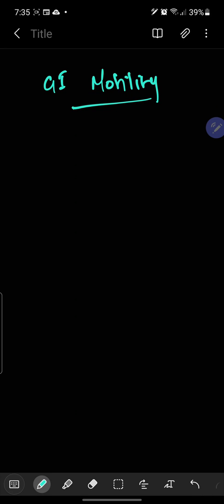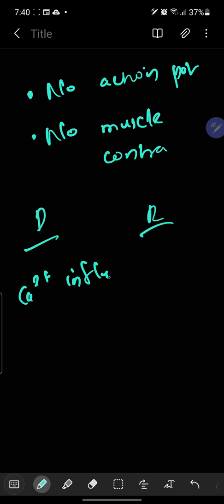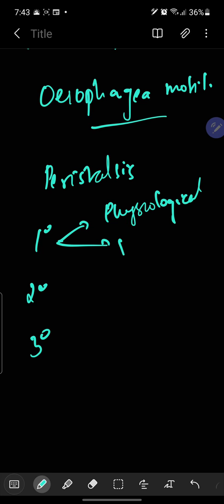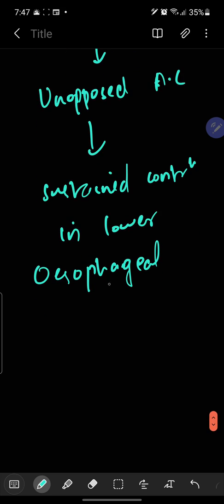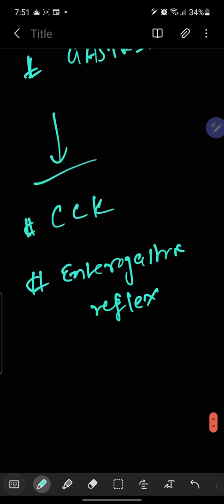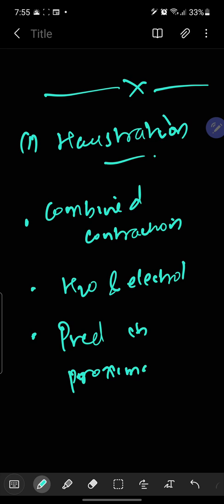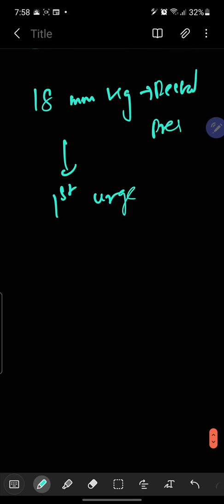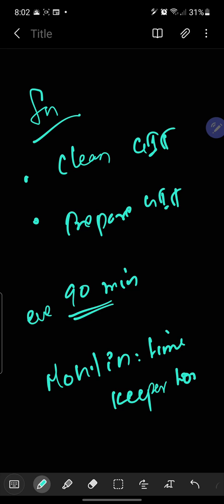MEDICAL LECTURES GI MOTILITY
study purpose